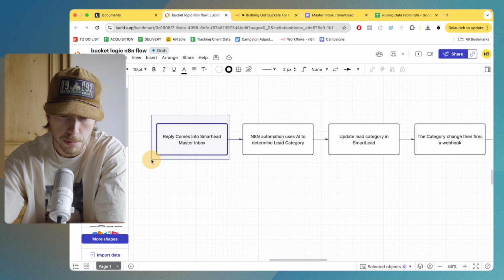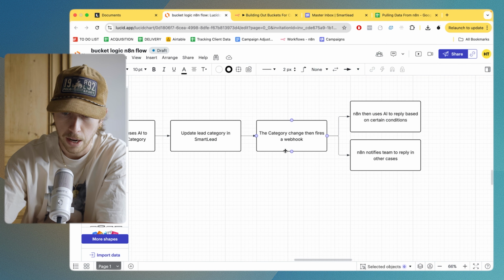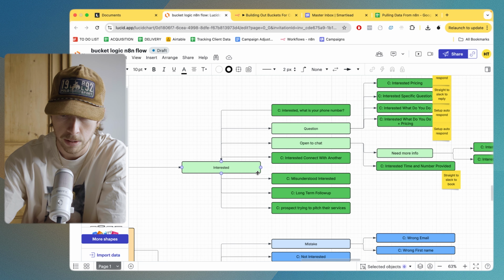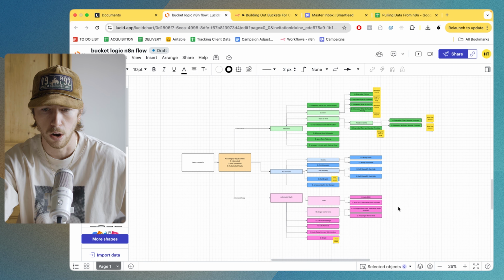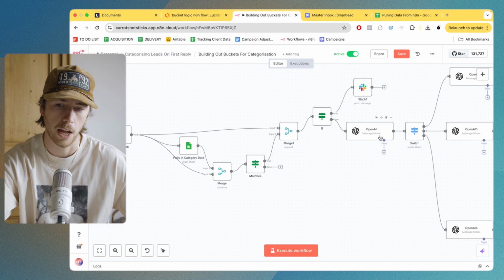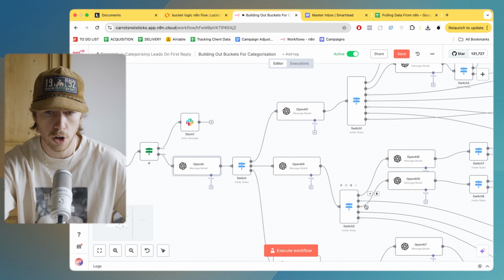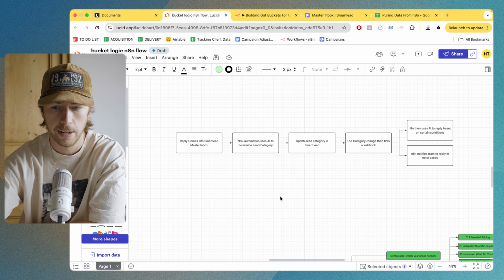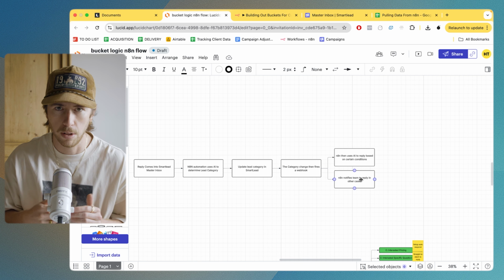How To Use n8n To Automate Cold Email Replies in Smartlead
This n8n automation setup shows exactly how to handle cold email replies inside Smartlead without getting overwhelmed. By combining n8n cold email categorisation with Smartlead, this workflow ensures every reply is sorted and tagged correctly so you know which leads need fast responses and which can wait. Using AI within n8n automation, replies are classified into categories that trigger the right action, whether that’s sending an automated cold email reply or notifying your team instantly. This Smartlead integration with n8n cold email automation removes bottlenecks, reduces mistakes, and helps you convert more interested leads into calls. If you want to see how n8n automation connects seamlessly with Smartlead to manage high-volume cold email replies, this video walks you through the exact process step by step.